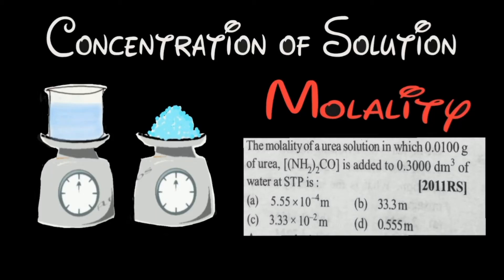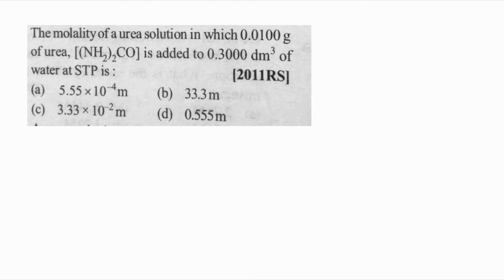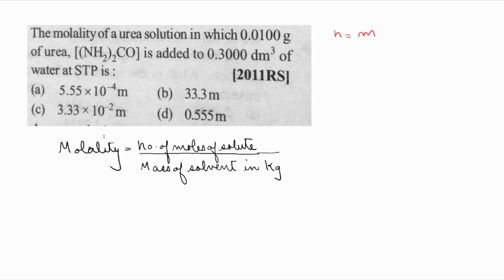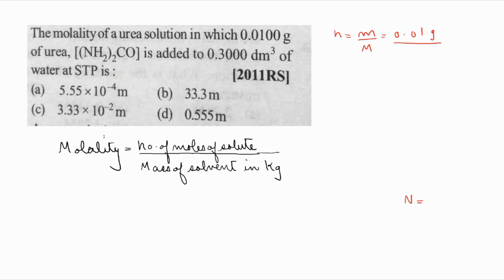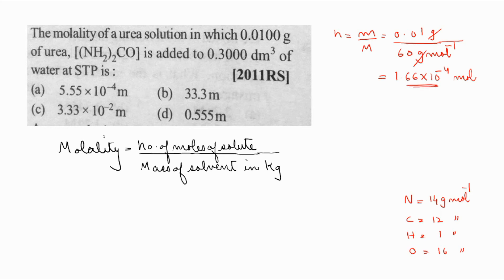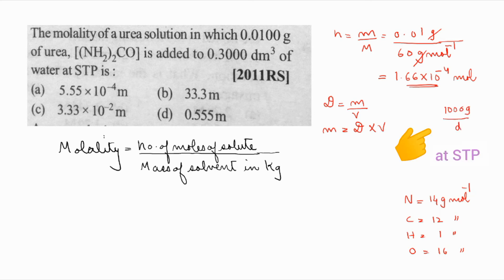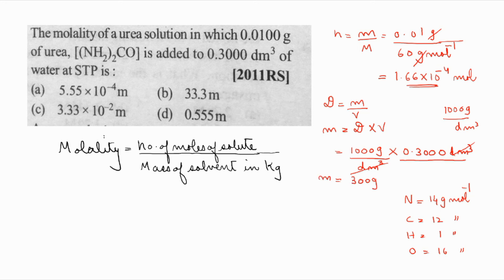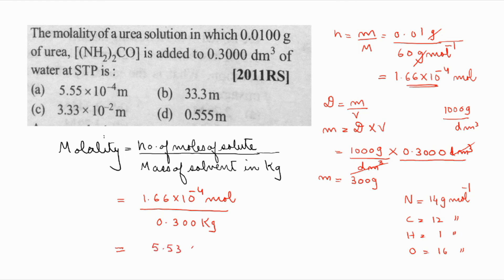Solution for Molality Practice Problem | CBSE | ISC Class 12 | NEET | JEE | Raji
Molality Part 4